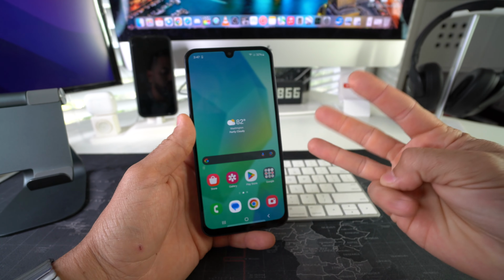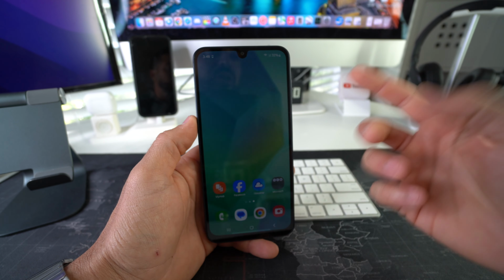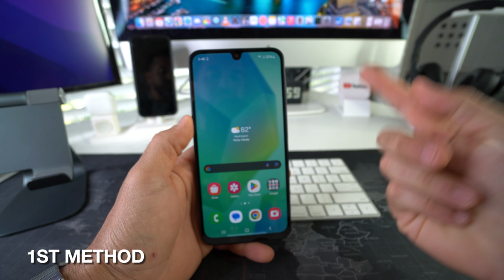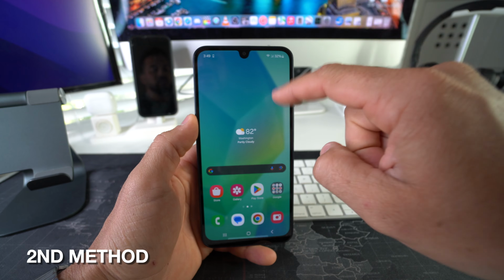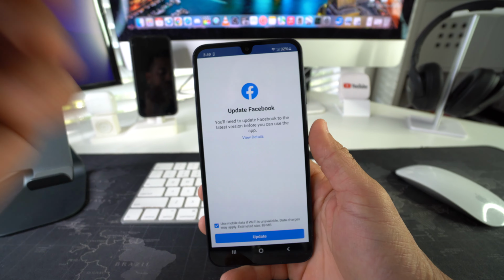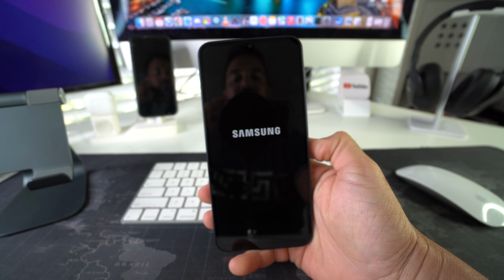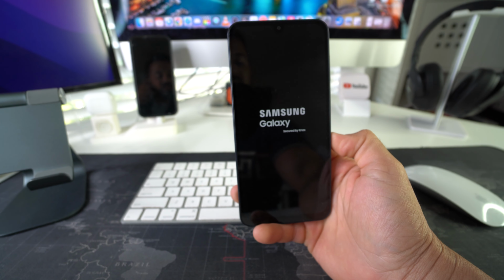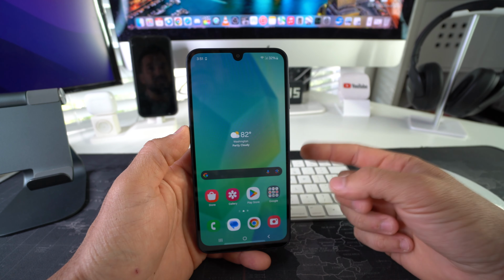How to Force RESTART/REBOOT Samsung Galaxy F16 5G - Frozen Screen Fix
This is a video on how to force power off and restart your Samsung Galaxy F16 5G. Soft reset to force turn off and reboot your Samsung Galaxy F16 5G to fix it when it gets stuck or frozen on a screen.